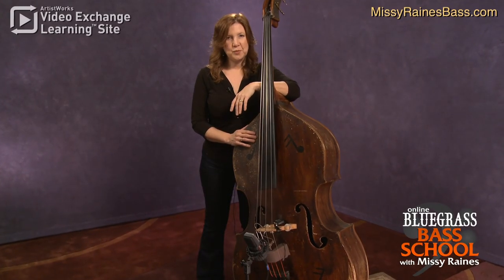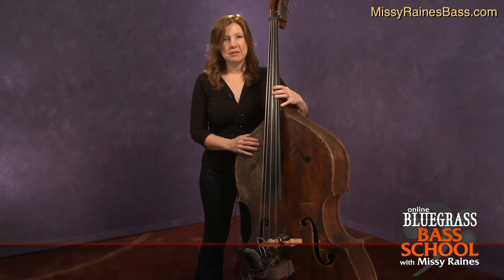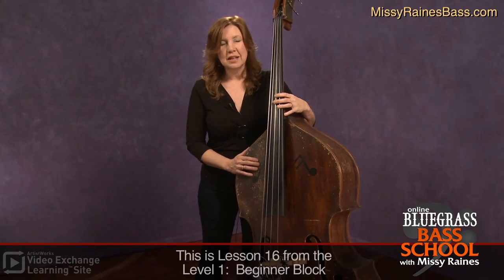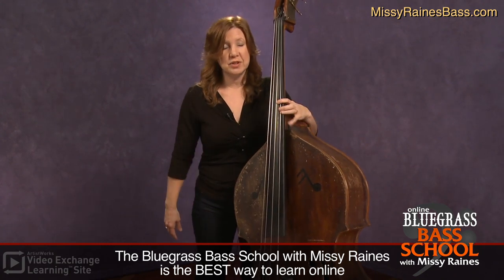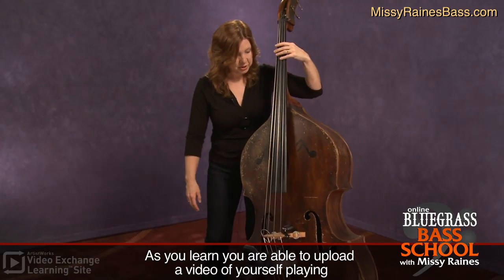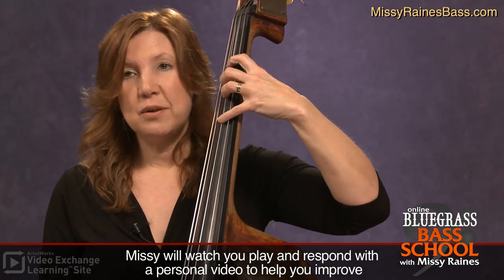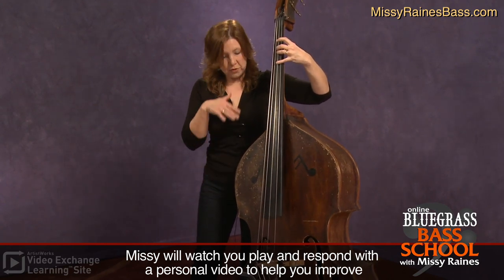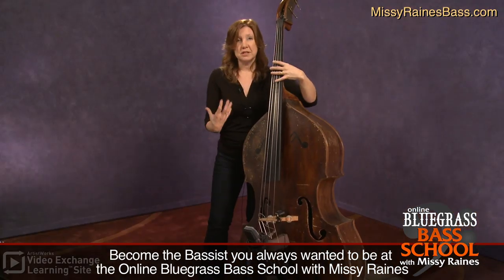Bluegrass Bass Lessons with Missy Raines: Body Energy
Missy Raines goes over the importance of using your body while playing double bass. This is just a sample from Missy's online curriculum of bass lessons, so be sure to check out more about her online school at the link.

The bass is a very physical instrument. It is large and most likely larger than you. So, when you play the bass, you want to play along with the instrument. The first thing to remember to properly play along with a beastly instrument is to keep your feet firmly planted on the ground with a fair distance between the two feet - about shoulder width apart. Then, keep your back and legs strong.

Your left arm, which will extend out to the fingerboard and the neck needs to be firm, as well, but it should still have a soft and relaxed feel. It definitely should not tighten up. The wrist of that left arm should maintain a soft angle. Firmness does not mean tension! You of course want to be in control, but you can do that without so much tension. Additionally, keep the neck soft. That will be essential for the days when you have long hours of practice.

Most importantly, the energy comes from the top of your hand into your fingers.

It's easy to sign up and learn double bass at your own pace.  Your satisfaction is guaranteed.  Join today!